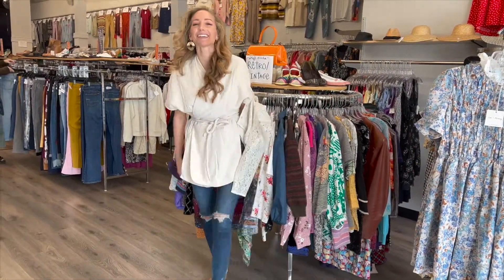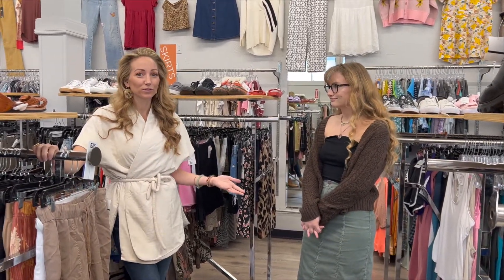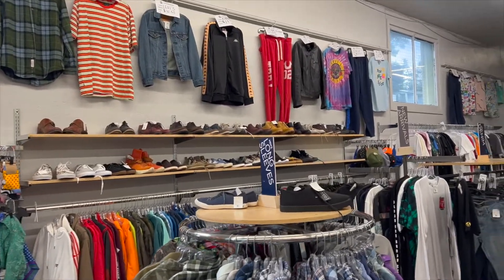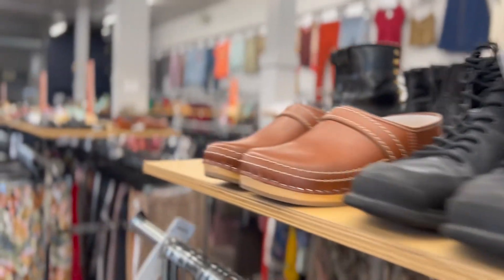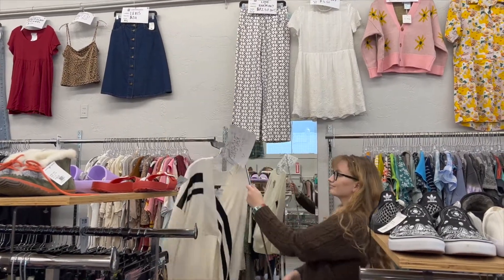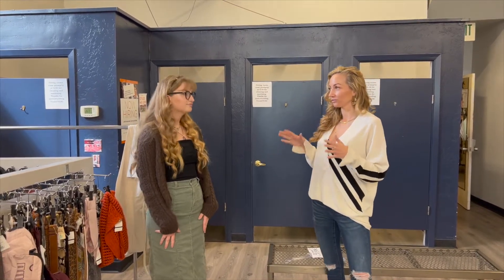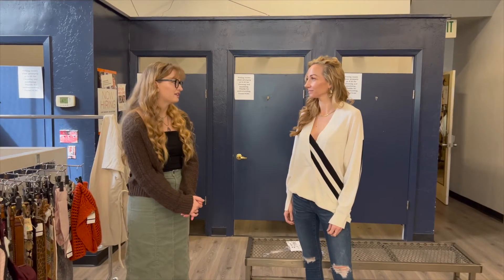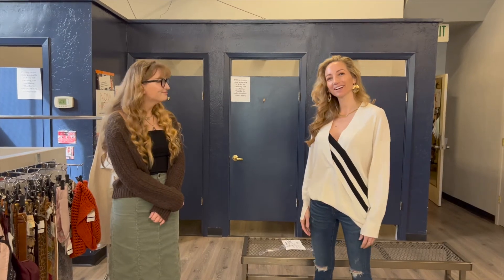Discover Downtown - Crossroads Trading 2022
This week Discover Downtown host Jennalee Dahlen, meets with Crossroads Trading.  Tune in to Discover Downtown each week to discover new downtown businesses!